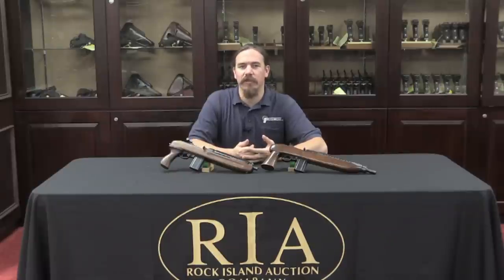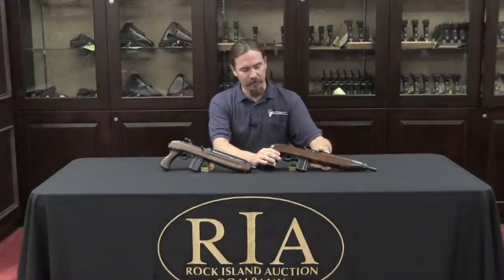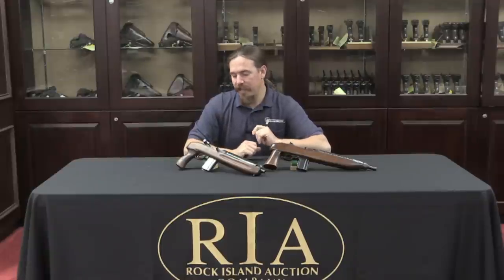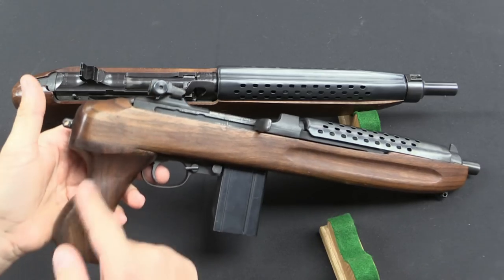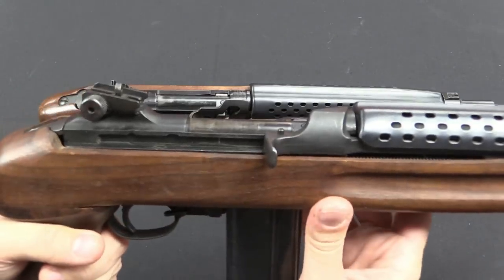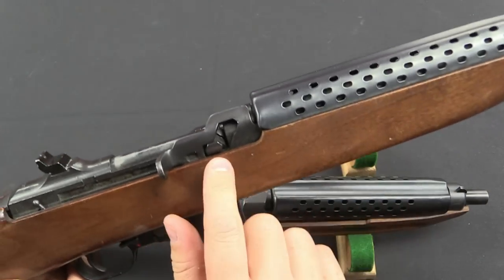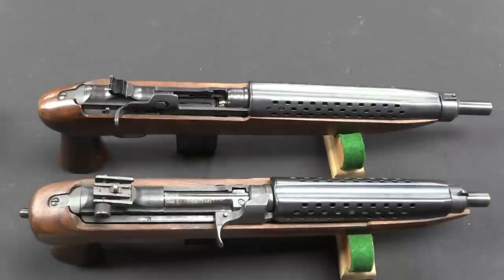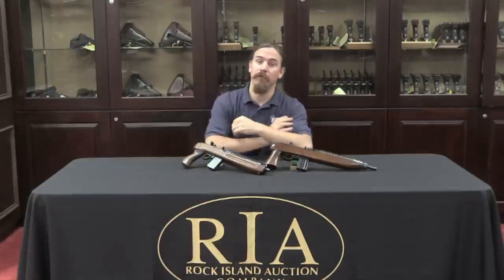M1 Enforcer Carbine Pistols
There are rarely any truly original ideas in the gun world, and today's "pistol" ARs and AKs are not among them. Back in the 60s and 70s, companies were marketing the "Enforcer" M1, a pistol version of the WWII M1 Carbine. Of these two, one is made of military surplus parts by Iver Johnson and one made of new-production commercial parts by Universal.